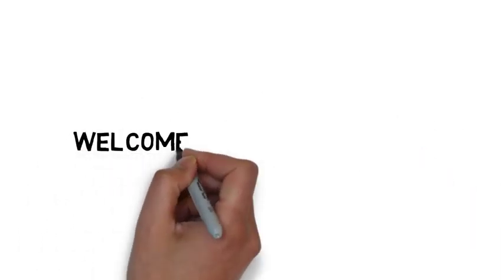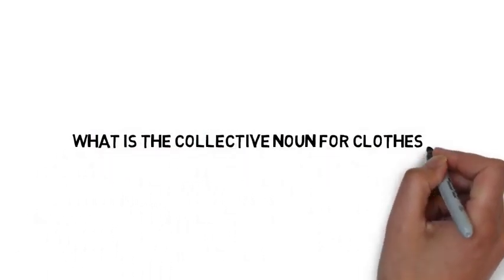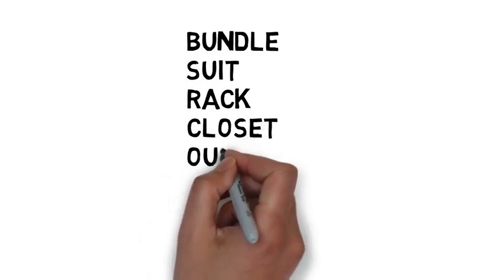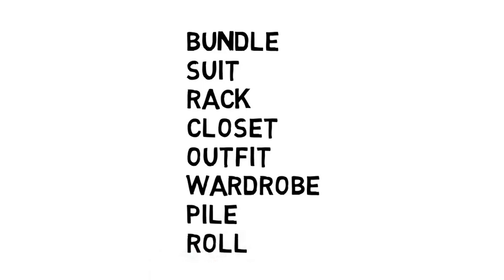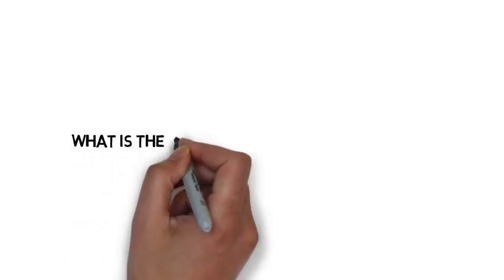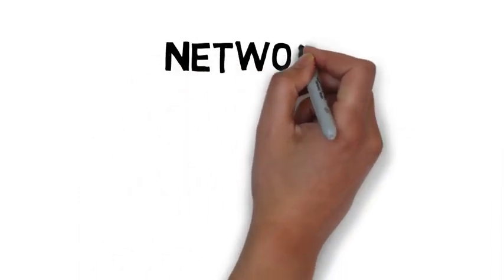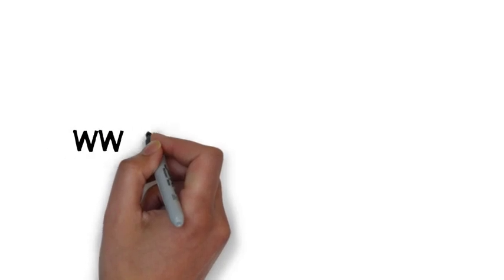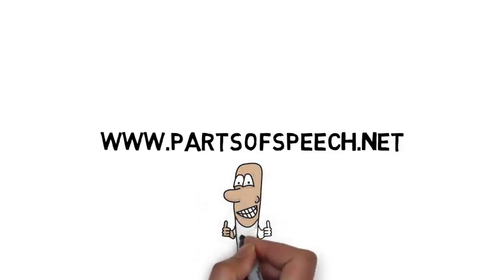Collective noun for Clothes👚👔 and Computers💻💻- partsofspeech.net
Collective nouns for Clothes are:

Bundle
Suit
Rack
Closet
Outfit
Wardrobe
Pile
Roll

The collective nouns for computers are:

Network
Cluster
Crash
Bank